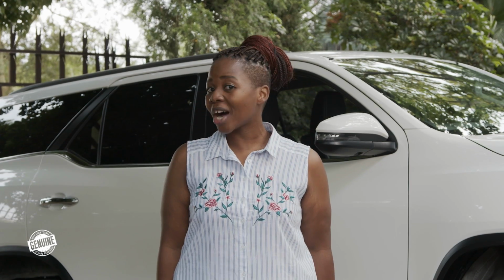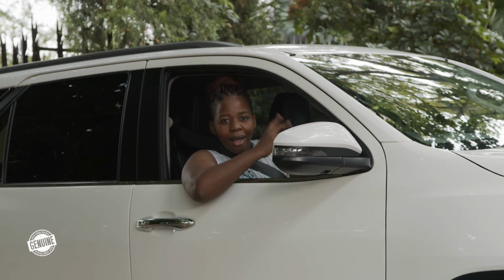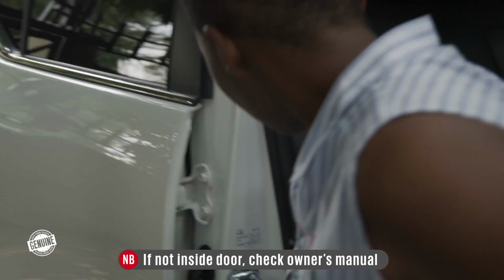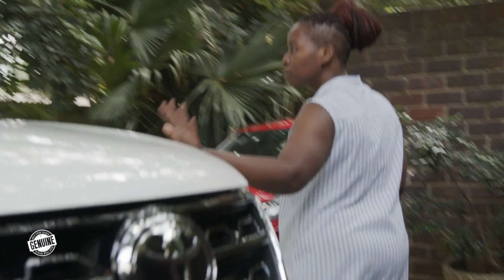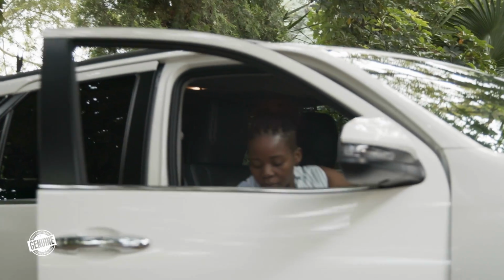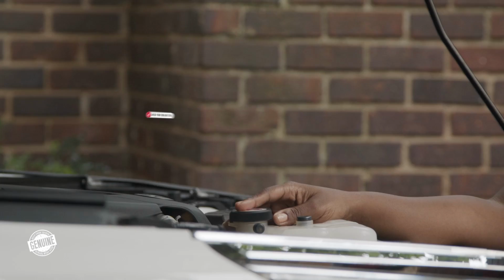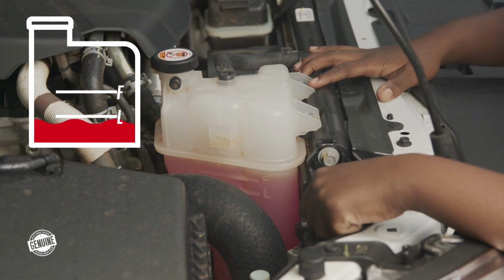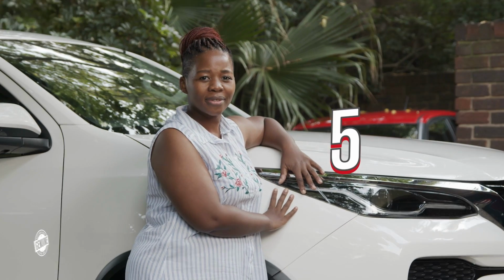ToyotaFam presents 5-Point Check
This is a Genuine How To that anyone can do, and today your ToyotaFam is showing you the easy 5-Point vehicle check. Learn how to check your vehicle, step-by-step before getting behind the wheel, to ensure a safe drive.